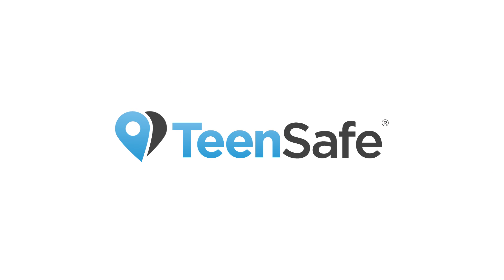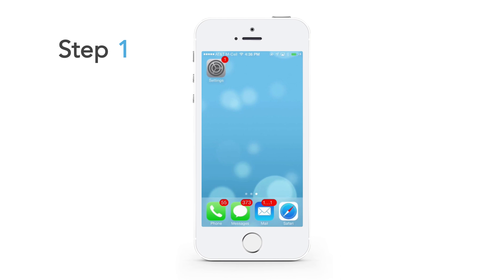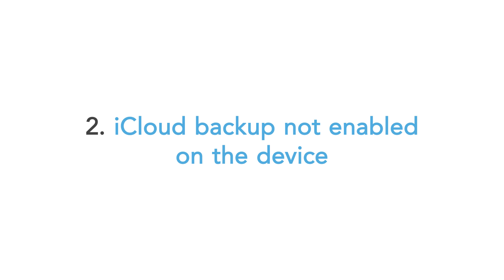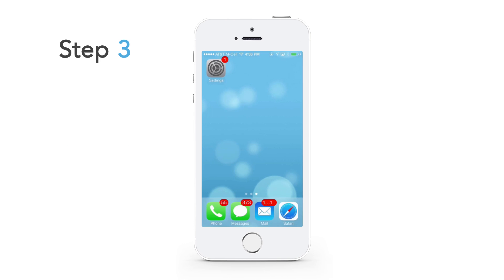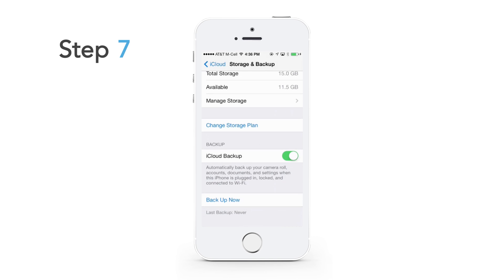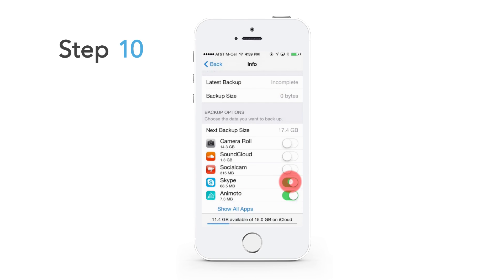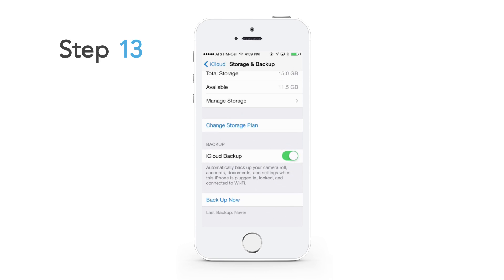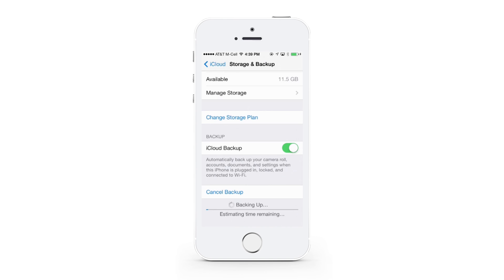How To Set-Up TeenSafe w/ iOS and iCloud - TeenSafe Built by Parents for Parents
to find out more. Is your device not showing up on our site? Check out this explainer video to find out why and how to fix.

There are 3 primary reasons TeenSafe is not listing your child's Apple device:

A. Using the wrong Apple ID (Best to use iCloud NOT iTunes)

B. Apple two step verification enabled

or

C. iCloud backup not enabled on the device

Find instructions for resolving each of these here.